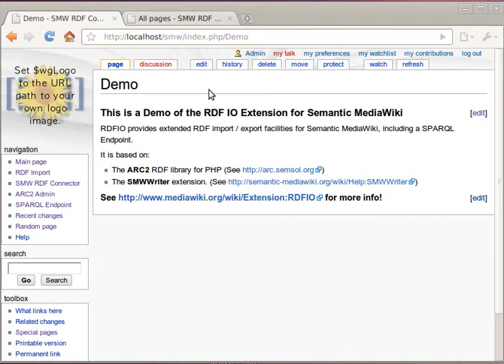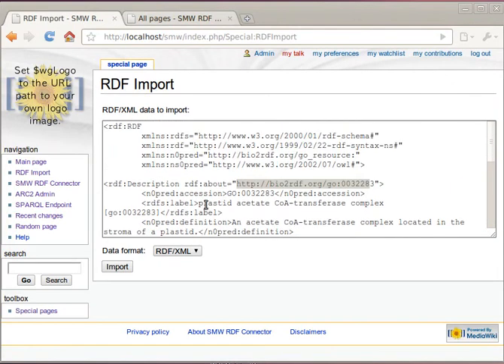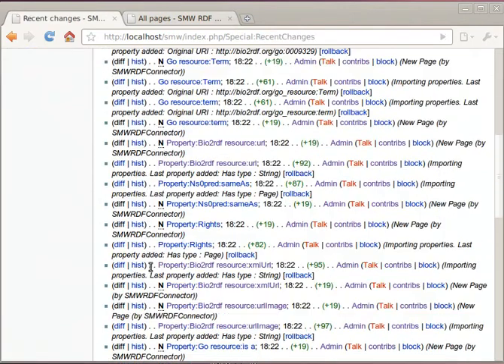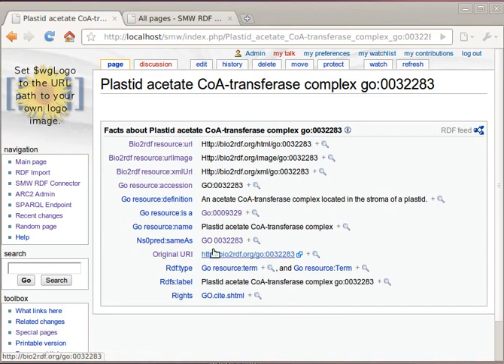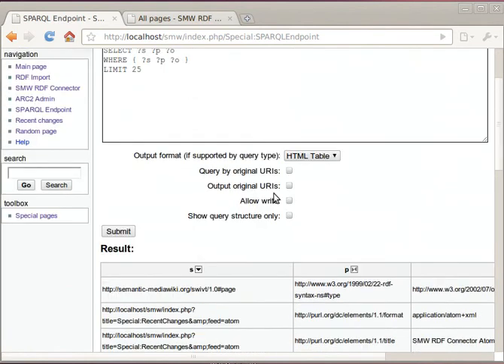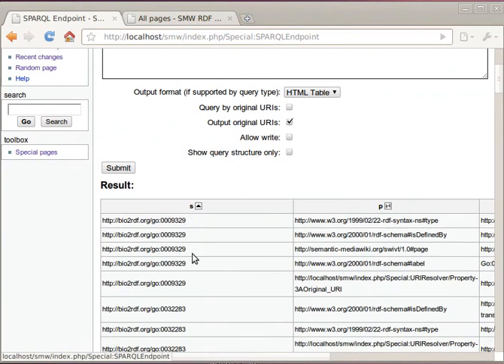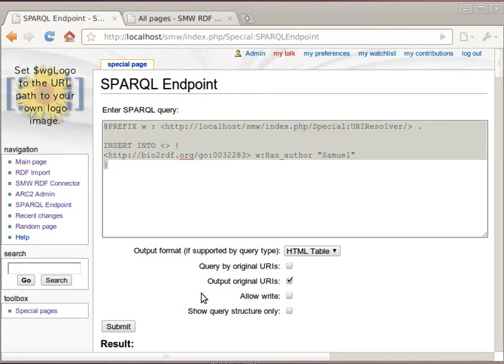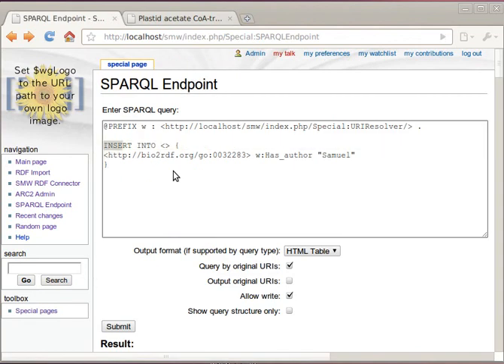Demo of RDFIO RDF Import and SPARQL "Update" interface to Semantic MediaWiki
This screencast demonstrates what you can do with the RDFIO MediaWiki / Semtntic MediWiki extension that I'm developing as part of my Google Summer of Code project.

It shows how you can import RDF/XML into Semantic MediaWiki, and then use the SPARQL endpoint to insert or remove data to/from articles, even using the original format of the RDF that you imported earlier.